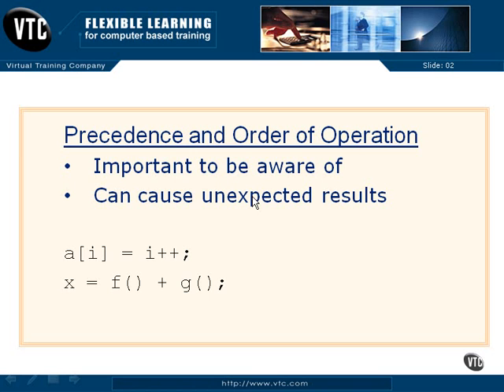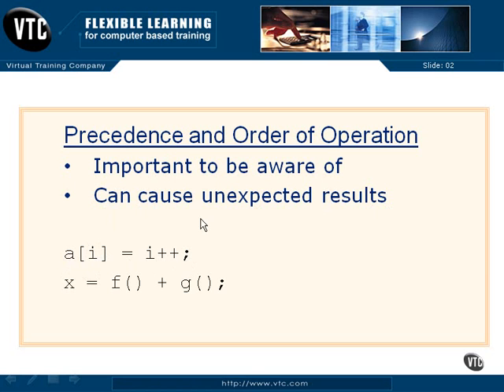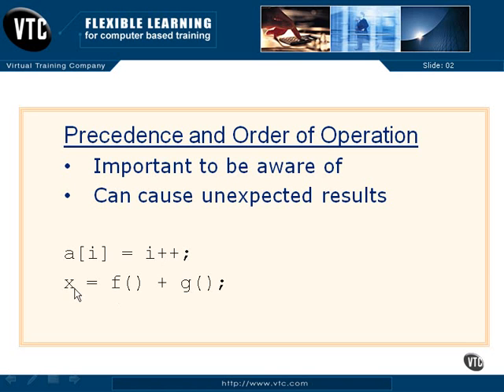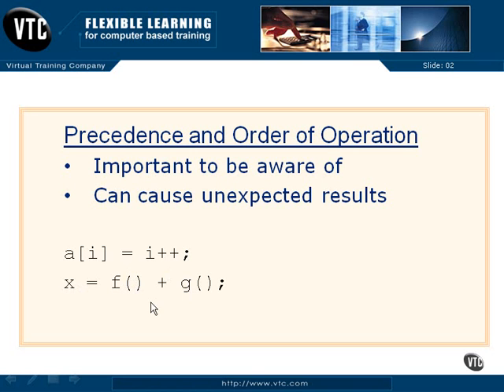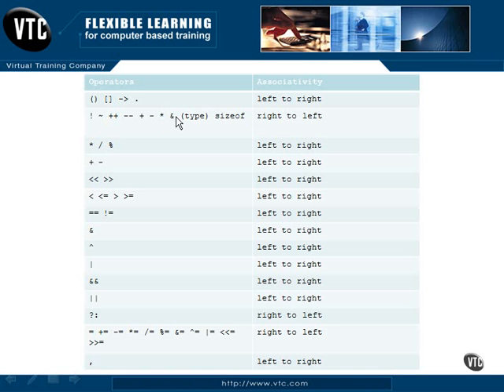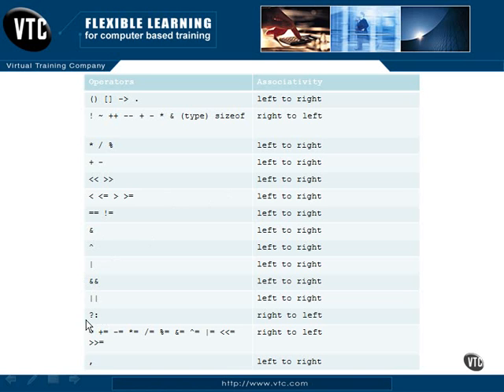03.14.Precedence & Order of Evaluations